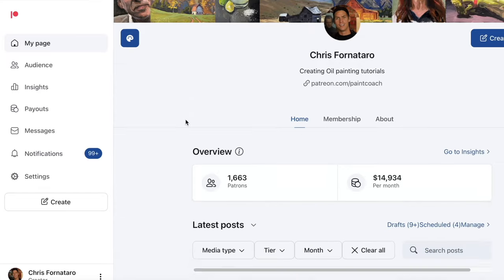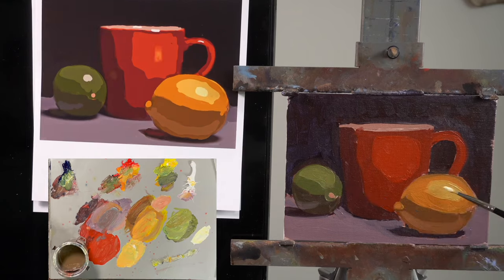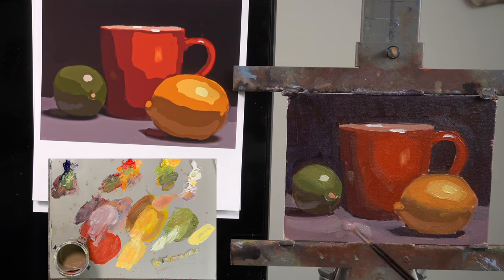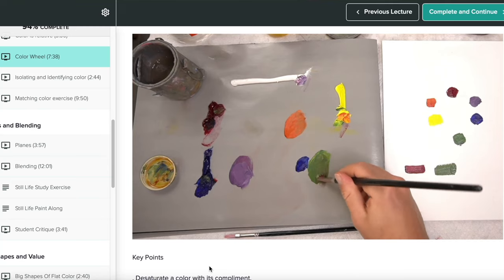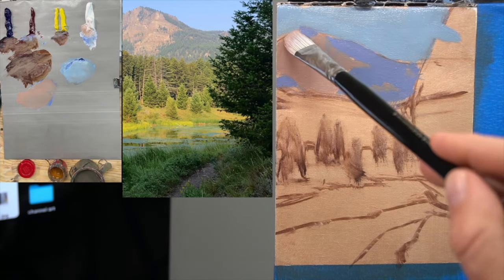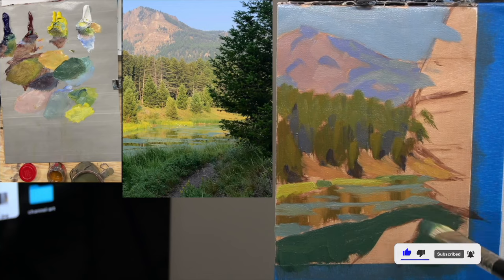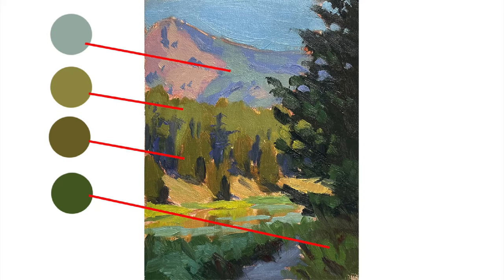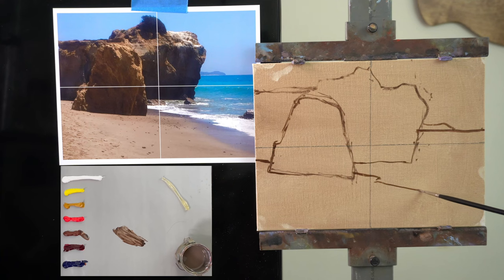5 Oil Paintings For Beginners To Try Right Now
COURSES
Andrew Loomis Book
Chelsea studios non toxic paint thinner